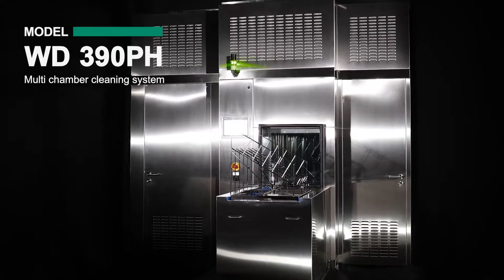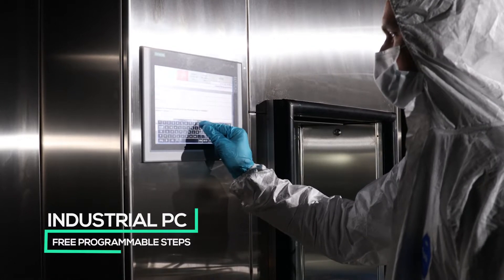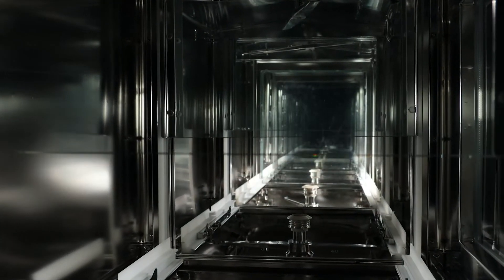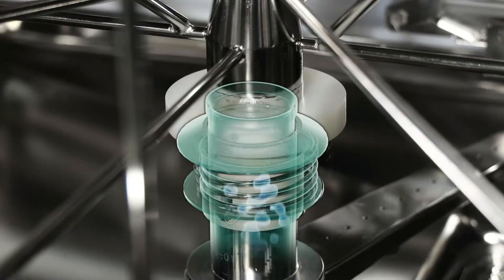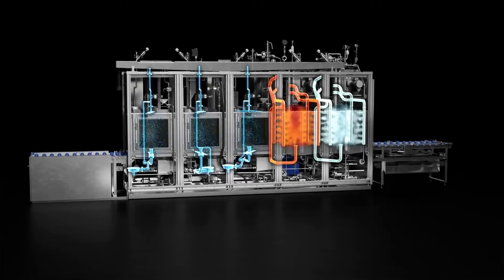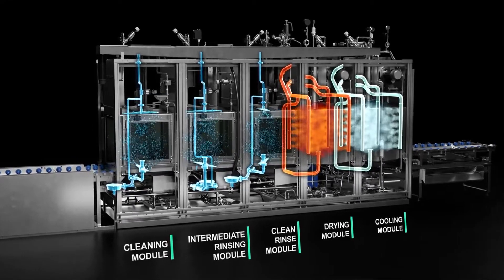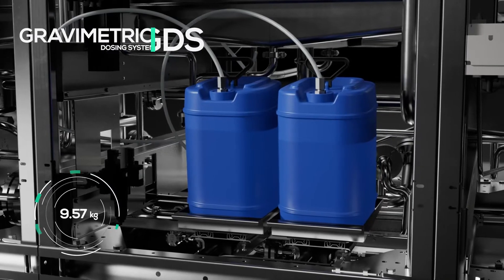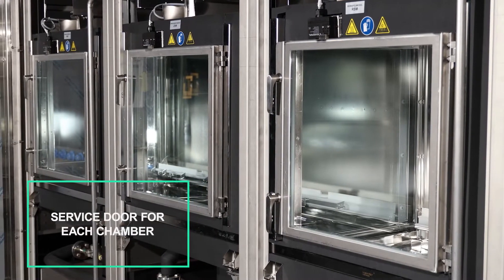Multi Chamber Cleaning System - Belimed Life Science PH 390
The PH 390 multi-chamber cleaning system was specially developed for the pharmaceutical industry and contract manufacturers. With a wide range of options and GMP conformity, it is the optimal system for high cleaning requirements and short cycle times. The system can be equipped with 3, 4, 5 or 6 chambers and can be perfectly adapted to the local conditions.